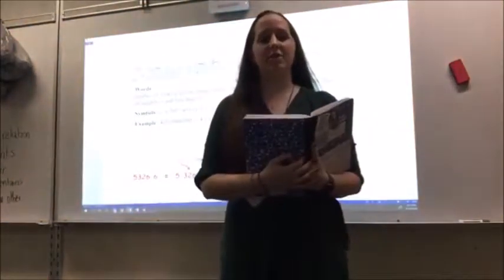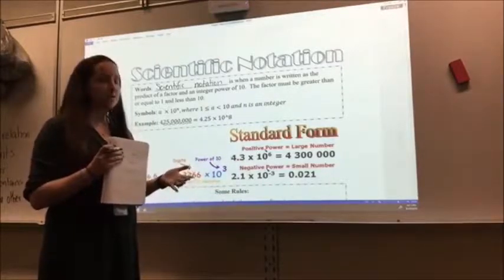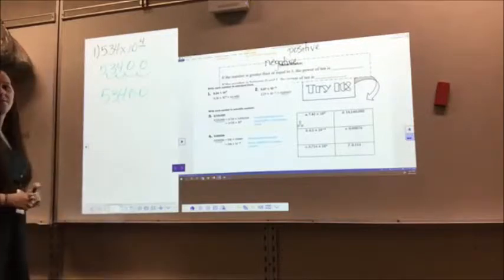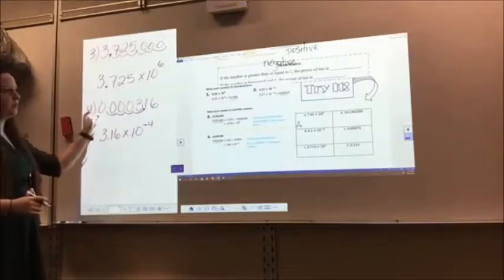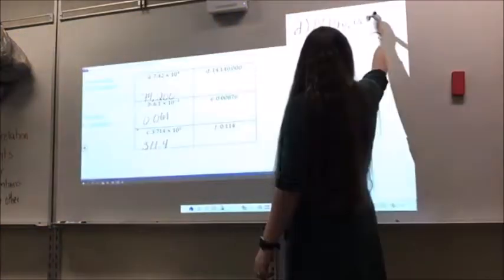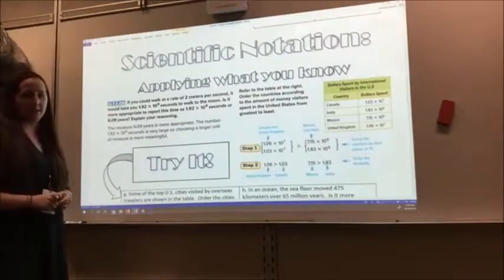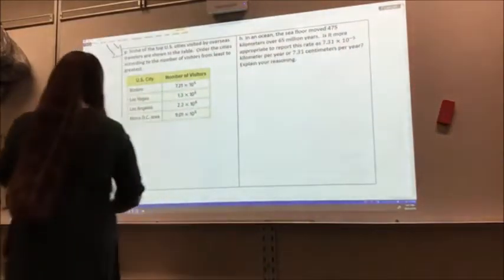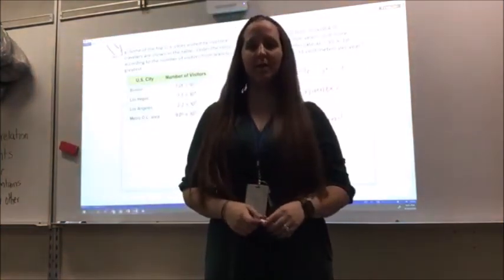Chapter 1 Lesson 6 Blue Math